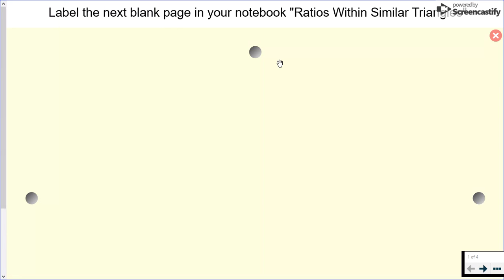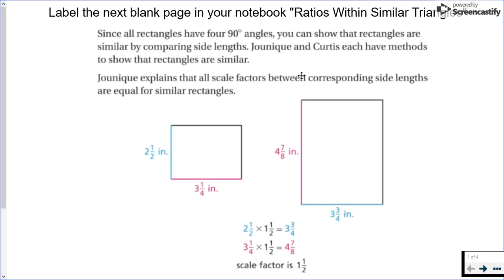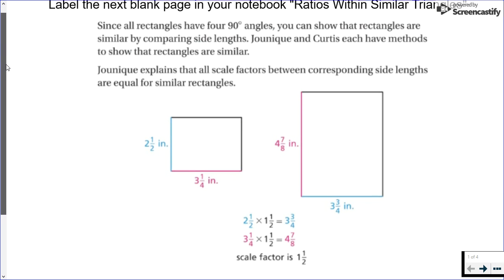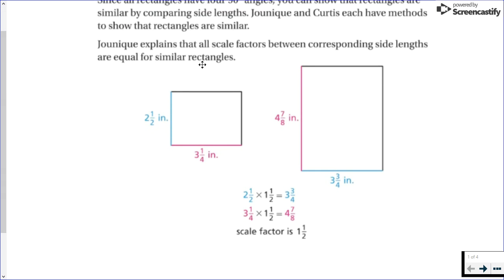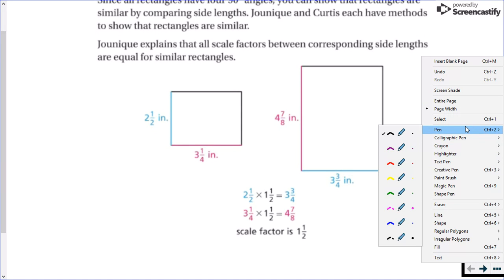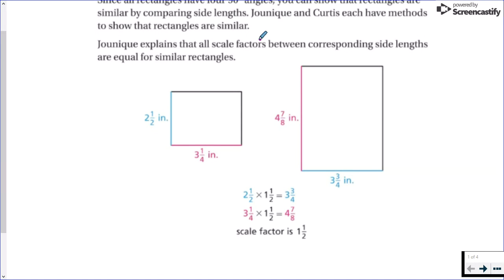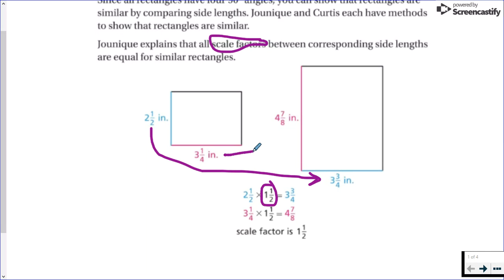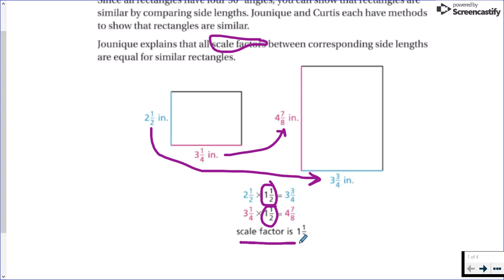4.2 Ratios Within Similar Triangles - Part 1a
4.2 Ratios Within Similar Triangles - Part 1a